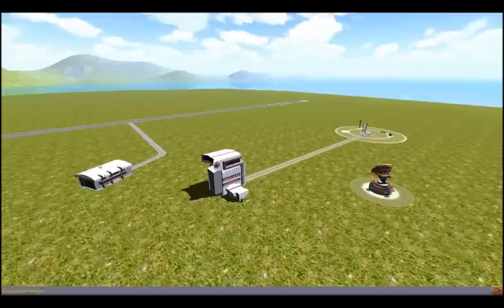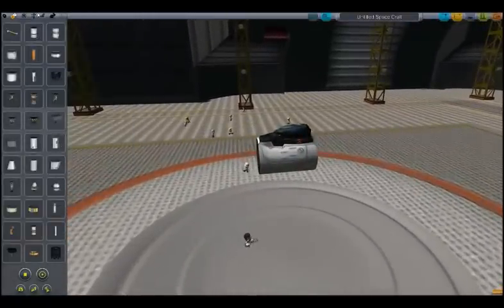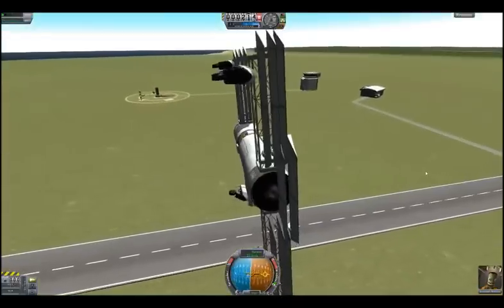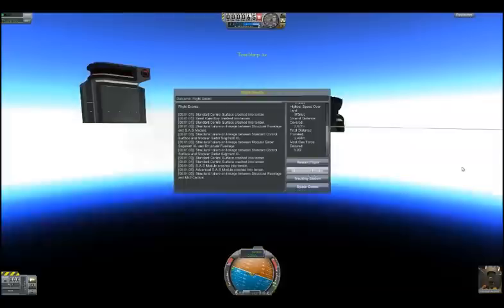Eco Friendly KSP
Episode 1: A new Leader of The Kerbals has arisen and in his wisdom he decrees that the space program will not further harm mother kerbin. this is the results.